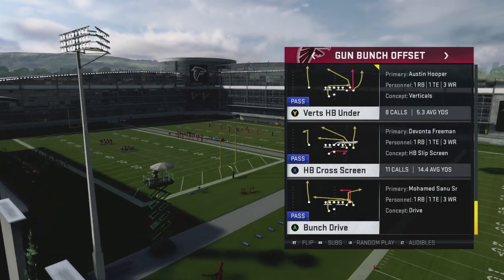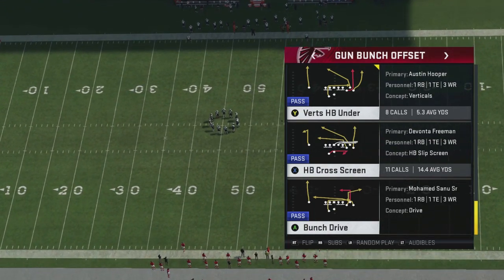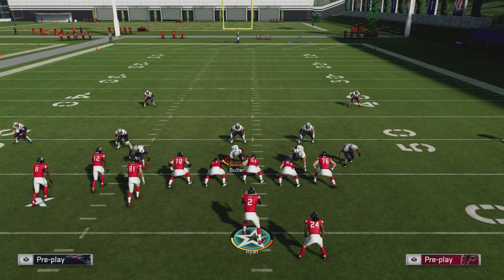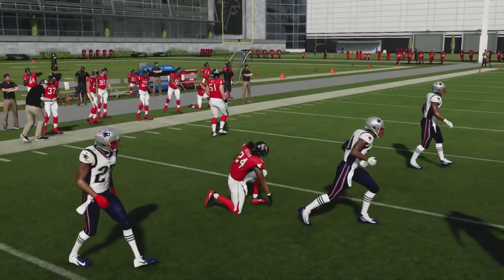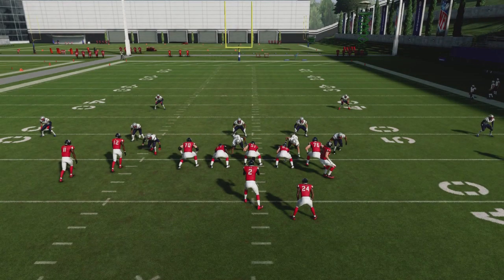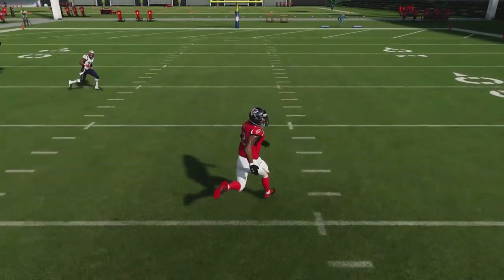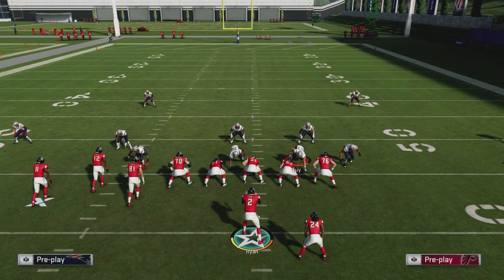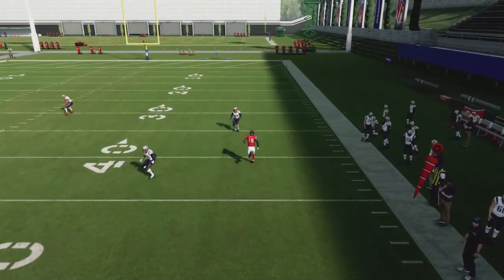BEST Screen Pass in Madden 20!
In this video, antcap24 breaks down his favorite HB screen play in the game out of the Gun Bunch Offset formation. This play can be found in the Rams playbook in which he has done a gameplan on and will continue to update with more formations!